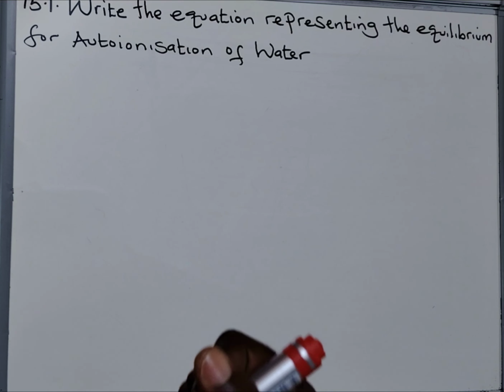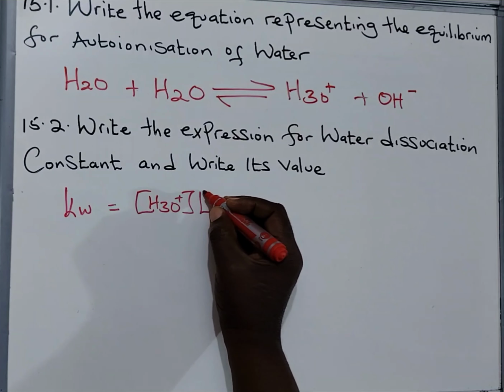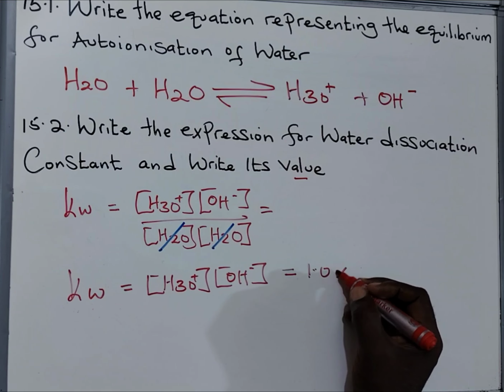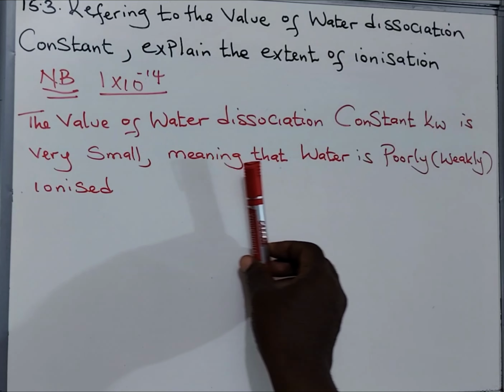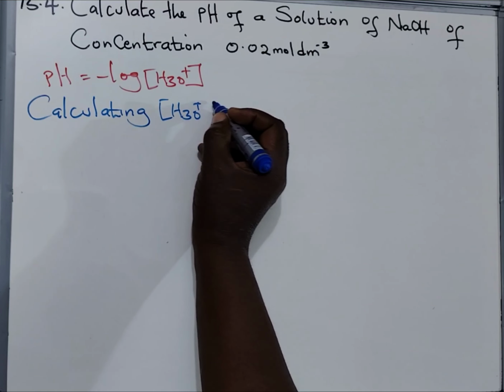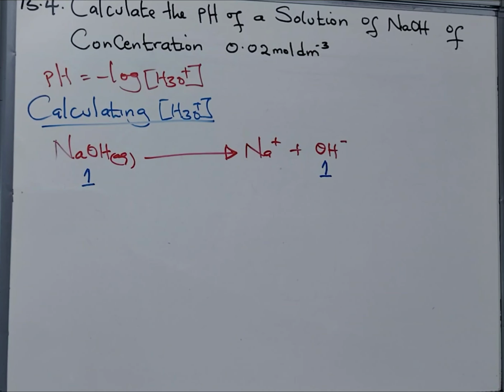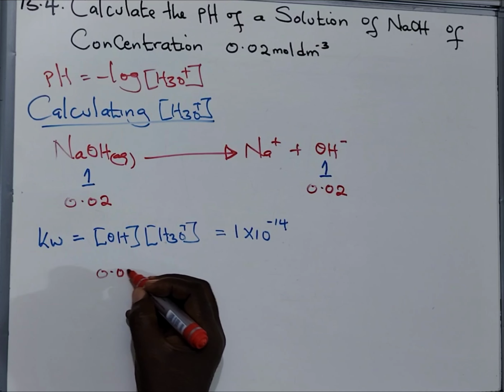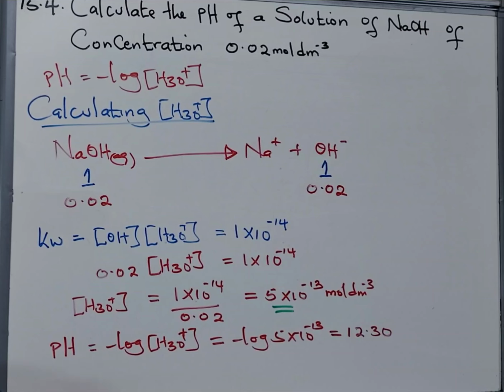ACIDS AND BASES (Autoionisation) : Grade 12